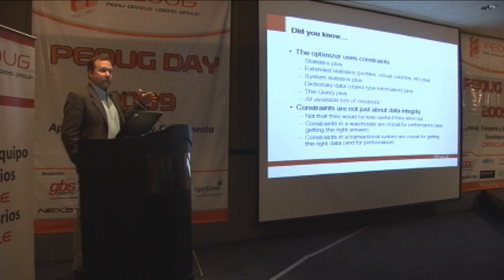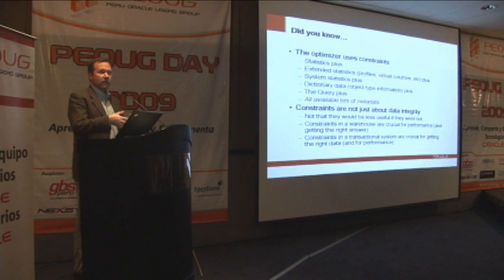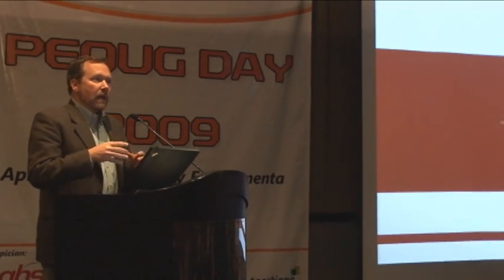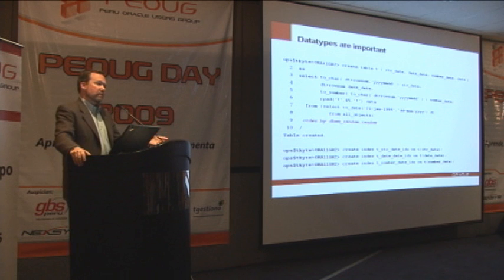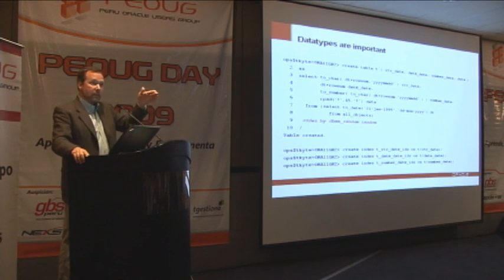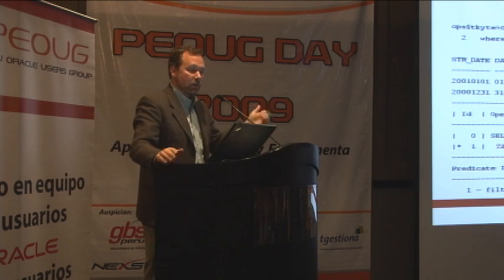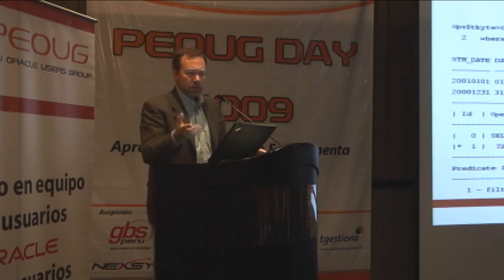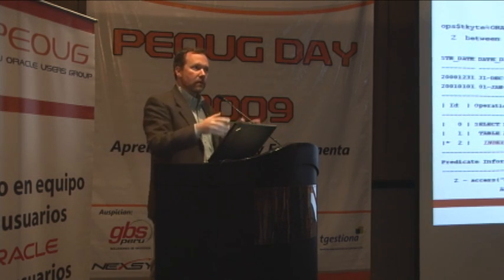01 - Tom Kyte - All About metadata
01 - Tom Kyte - All About metadata